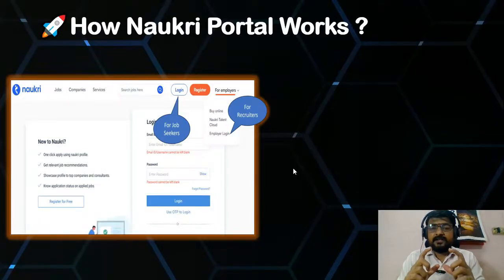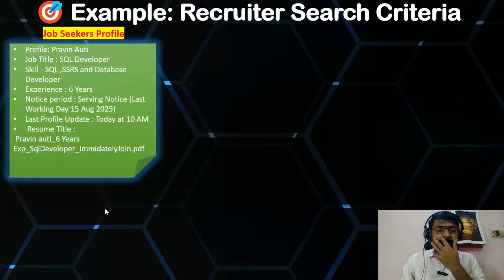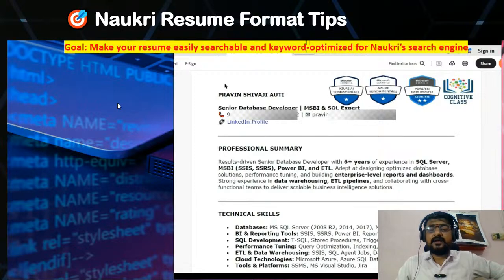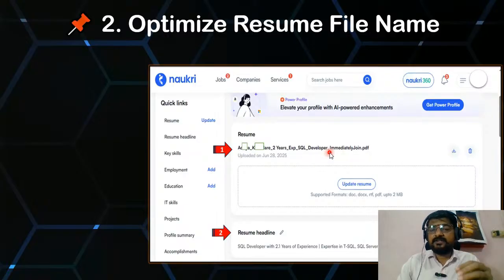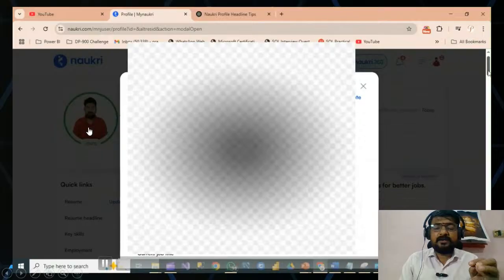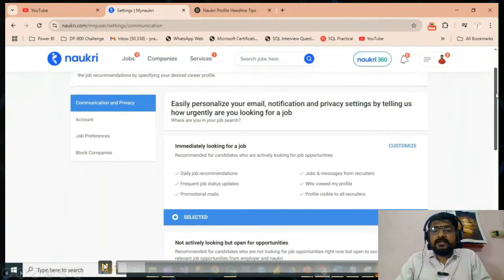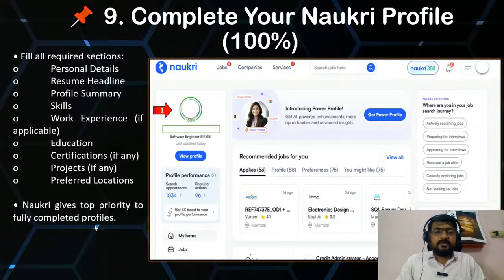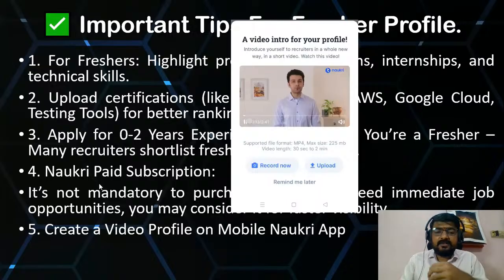🔥Optimize Naukri Profile: 10 Secret Tips to Get More Interview Calls in 2025 | 🚀100% Working Tricks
Naukri Profile Optimization 2025 | 10 Hidden Tricks to Get More Recruiter Calls Fast
How to Rank Your Naukri Profile in 2025 | 10 Powerful Tips for Fresher & Experienced
🚀 Naukri Profile Optimization | 100% Working Tips to Get More Interview Calls
🚀 Naukri Resume Secrets | 100% Proven Tricks to Rank Top in Recruiter Search
Naukri.com Profile 100% सही तरीके | 10 गुप्त ट्रिक्स से पाएं तुरंत कॉल
In this video, I will show you how to Optimize Your Naukri Profile to get 3X more interview calls using 10 secret and practical tips. These Naukri profile optimization tricks are valid for both Freshers and Experienced candidates in 2025. Learn how to write a perfect resume, choose the right keywords, and use advanced Naukri hacks to rank your profile higher in recruiter searches.

🚀 What You Will Learn:
✔️ How Naukri Search Algorithm Works
✔️ Resume Naming Secret
✔️ Daily Update Strategies
✔️ Top Keywords for Naukri Profile
✔️ Immediate Joiner Visibility Tricks

📌 Timeline :

📌 Don't miss:
👉 Profile Optimization Secrets
👉 Tips to Increase Recruiter Actions
👉 How to Maximize Profile Performance on Naukri

✅ Watch now and start getting more interview calls fast!

Naukri profile optimization 2025
How to get more interview calls from Naukri
Naukri resume tips for freshers
Naukri profile update tricks
Naukri resume headline examples
How to rank Naukri profile
How Naukri Resdex search works
Naukri Boolean search explained
Resume name for Naukri search
Naukri job search tips 2025
Naukri recruiter search process
How to increase Naukri profile visibility
Naukri profile for SQL Developer
Naukri best keywords for fresher
Naukri resume formatting tips
Naukri job alerts setup
Immediate joiner Naukri profile tricks
How to get recruiter calls fast
Naukri profile daily update method
Profile optimization for job portals
Best resume for Naukri
Naukri profile search priority
SQL Developer Naukri profile tips
Naukri job search hacks
How to get shortlisted on Naukri quickly

डिस्क्लेमर:
यह वीडियो केवल शैक्षणिक और जानकारी देने के उद्देश्य से बनाया गया है। इस वीडियो में बताए गए टिप्स, ट्रिक्स और स्ट्रेटेजीज व्यक्तिगत अनुभव, रिसर्च और सार्वजनिक रूप से उपलब्ध जानकारी पर आधारित हैं। यह वीडियो Naukri.com या किसी अन्य जॉब पोर्टल द्वारा प्रायोजित, समर्थन या आधिकारिक रूप से संबद्ध नहीं है।
हम जॉब मिलने, प्रोफाइल शॉर्टलिस्ट होने या किसी विशेष रिक्रूटर की प्रतिक्रिया की गारंटी नहीं देते। कृपया दर्शक अपनी समझ और विवेक से जानकारी का उपयोग करें और स्वतंत्र रूप से सत्यापन करें।
यह कंटेंट पूरी नीयत से बनाई गई है और इसका उद्देश्य किसी को हानि पहुँचाना, गुमराह करना या किसी भी पॉलिसी का उल्लंघन करना नहीं है।